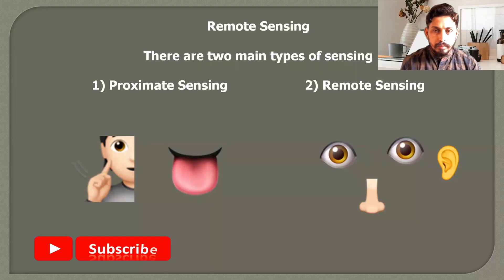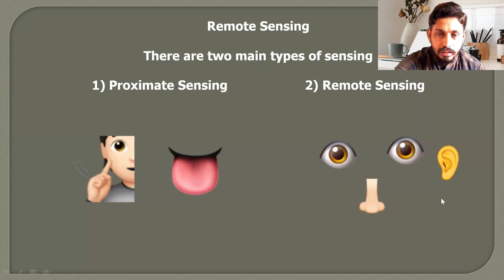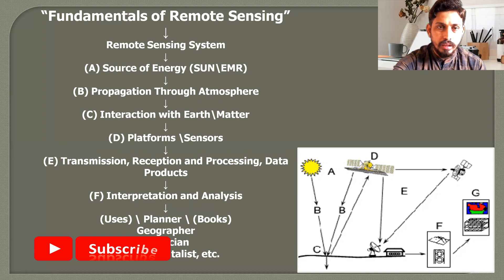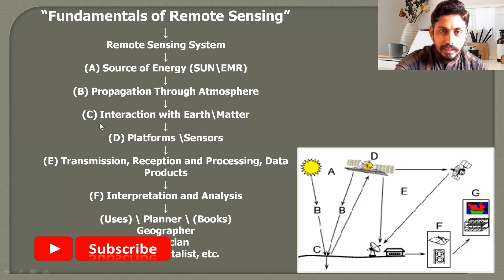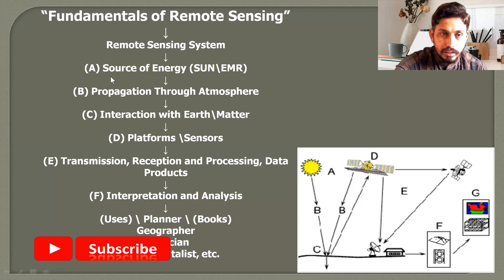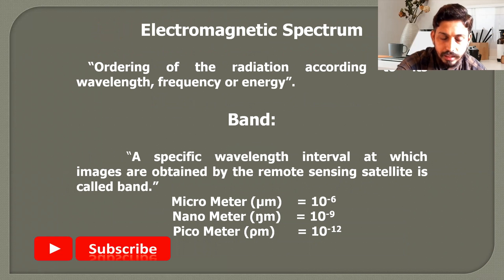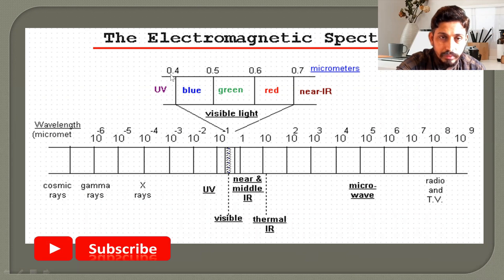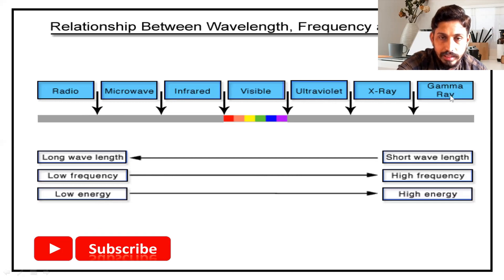Fundamentals of Remote Sensing|Part 1| Dr. Prashant T. Patil|geography|Geospatial technology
Fundamentals of Remote Sensing| Part 1|Dr. Prashant T.Patil|geography|Geospatial technology|geoinformatics|
This video is about the Fundamentals of Remote Sensing . It is a very useful video for an understanding of basics of Remote Sensing. It is also helpful in the studies of competitive examination.
References:
IIRS-ISRO Outreach Programmes- Material
IIRS-ISRO Faculty Training Programme=Material